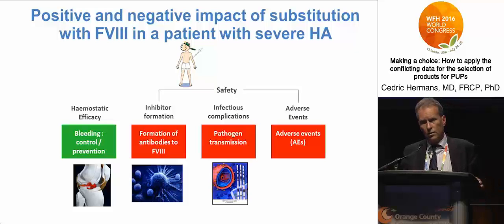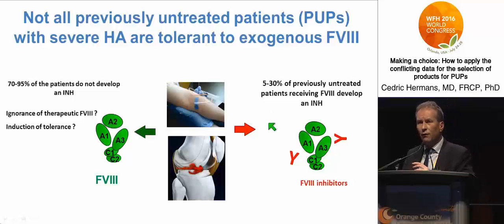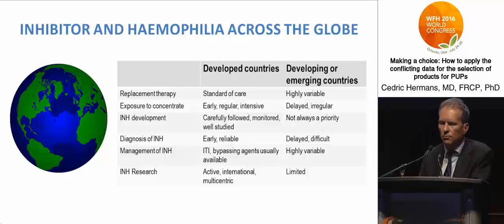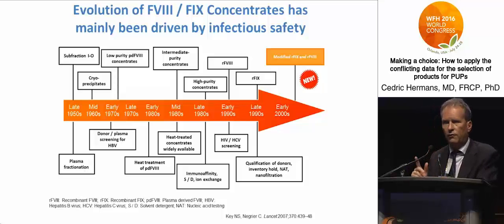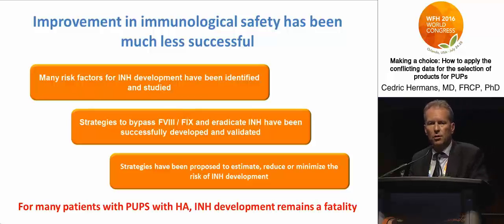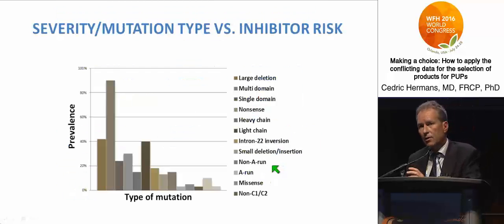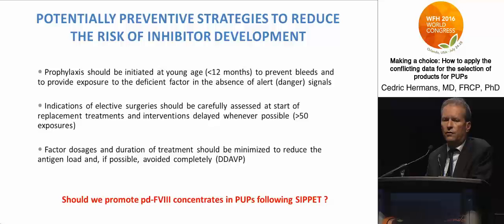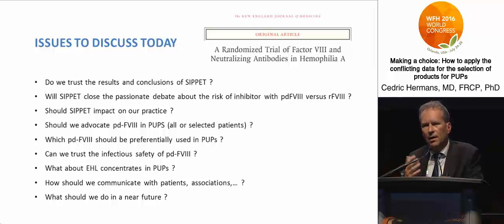Introduction and Overview: Applying conflicting data for selection of products for PUP's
In the Tuesday afternoon session on how to apply the conflicting data for the selection of products for PUPs, Cedric Hermans provides an overview and introduction to the discussion.